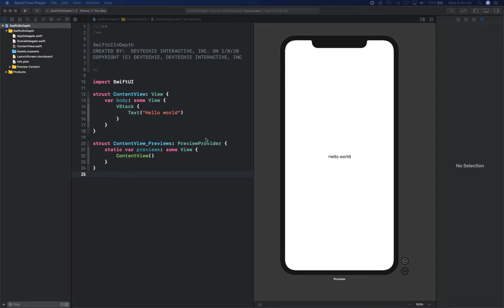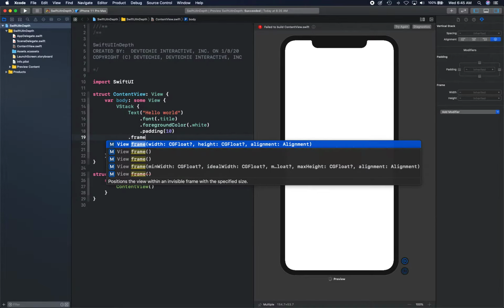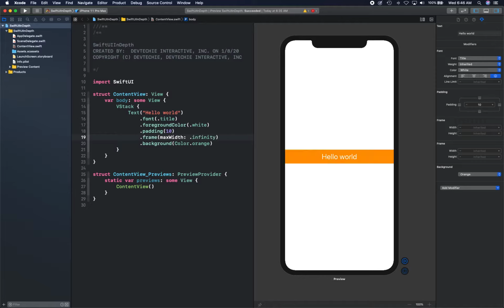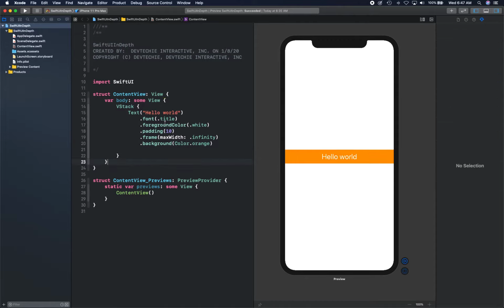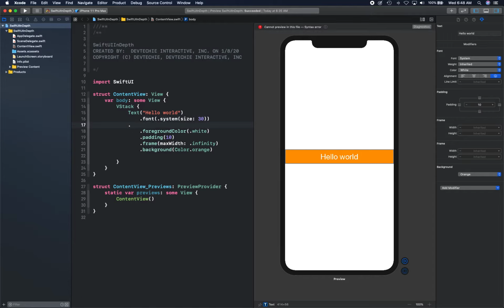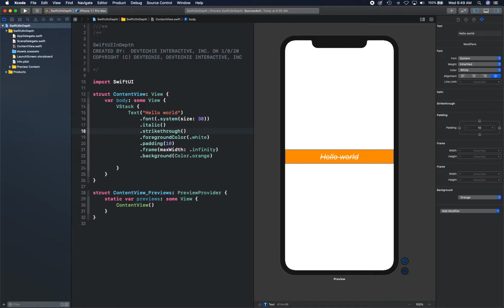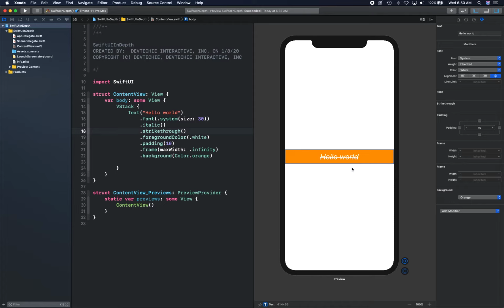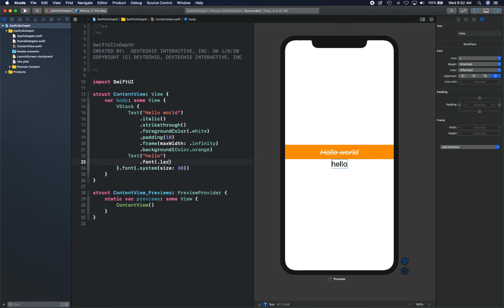SwiftUI Text Quick Intro